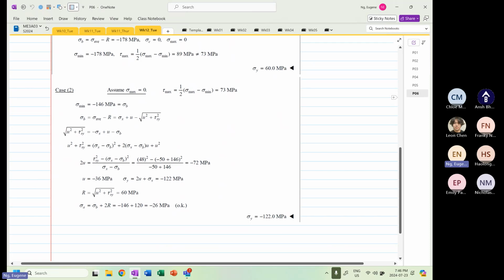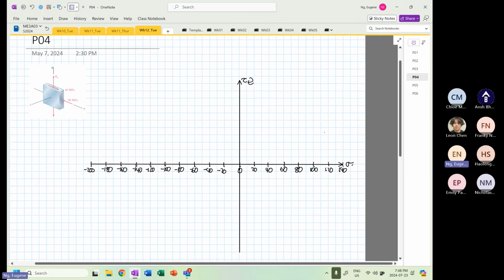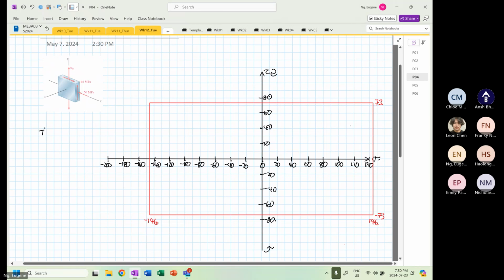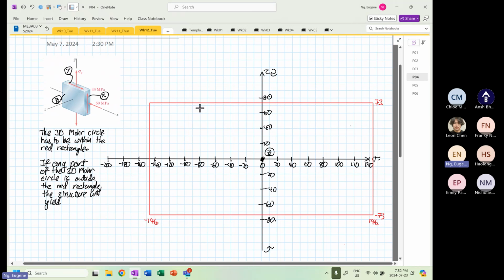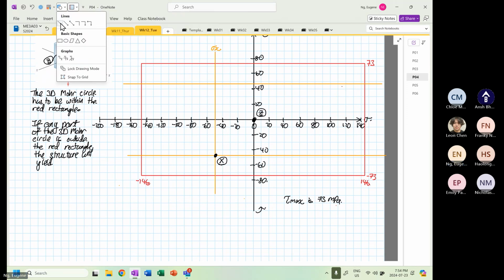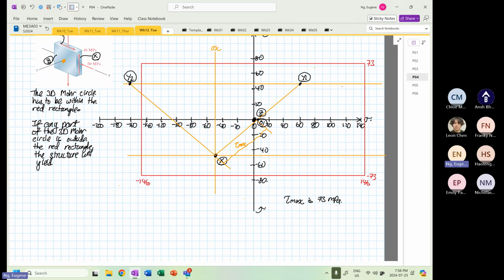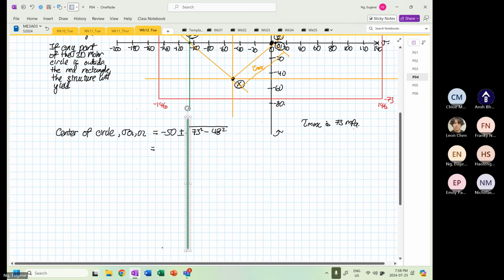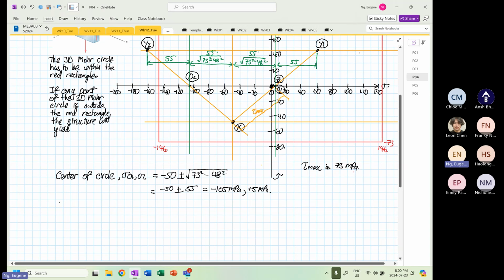Wk12 Tue P04